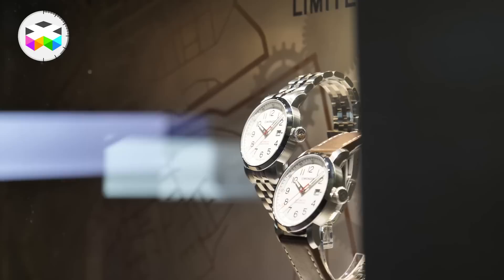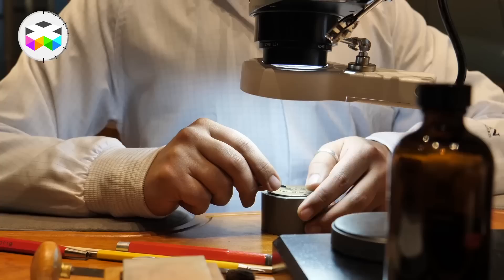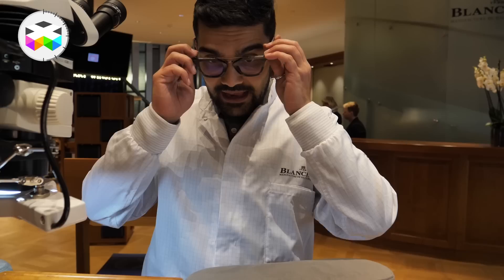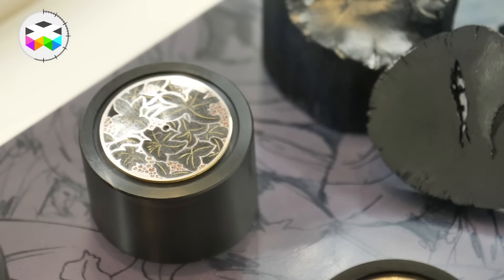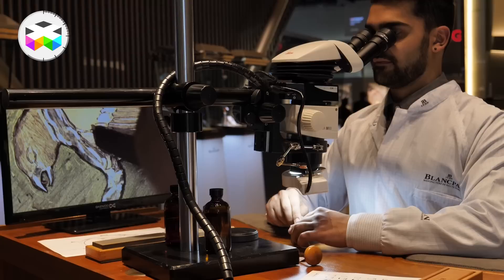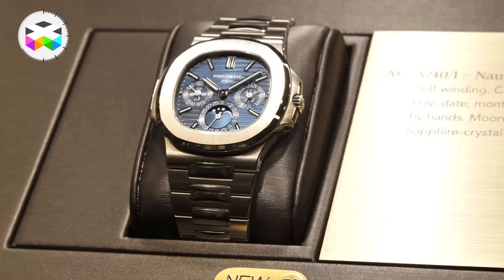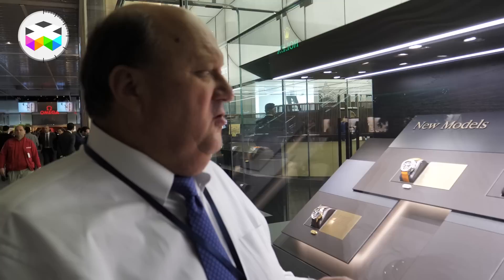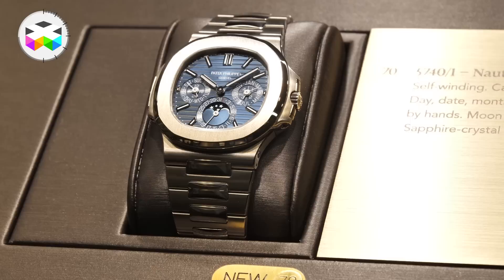Special Guests at Baselworld 2018 - Episode III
Final episode with our special guests at Baselworld 2018 and we think that they had a really good time being surrounded by that many watches and watch lovers!!!